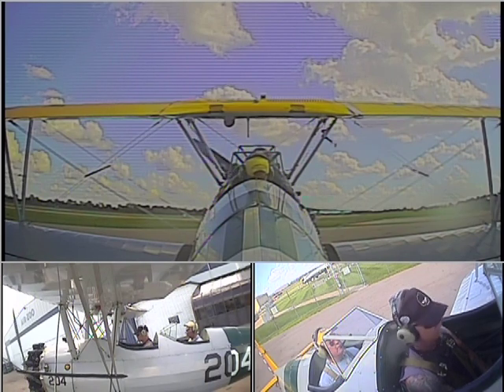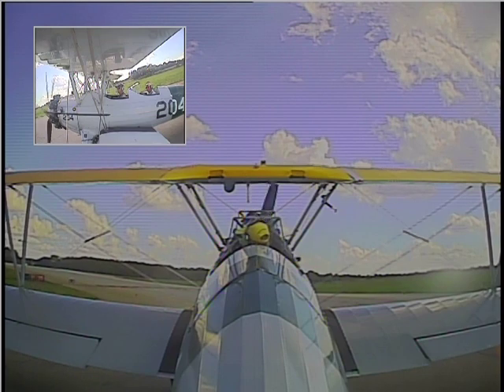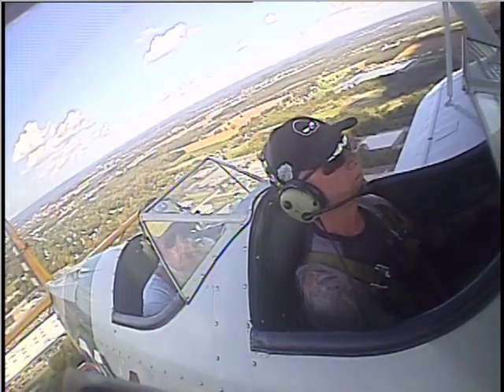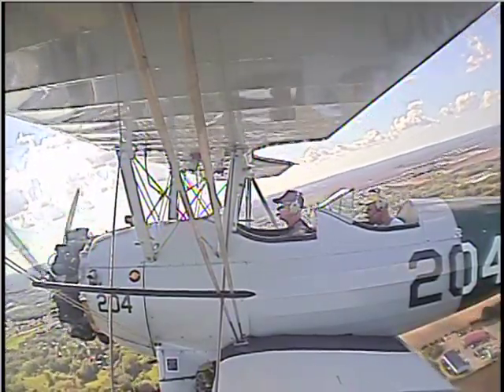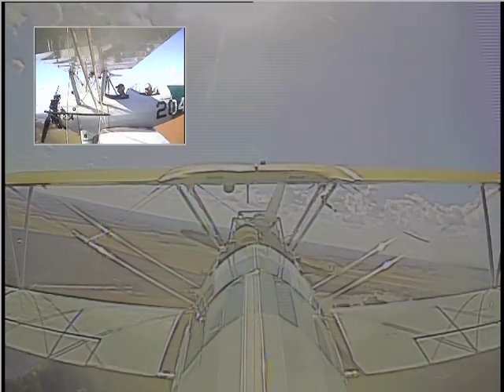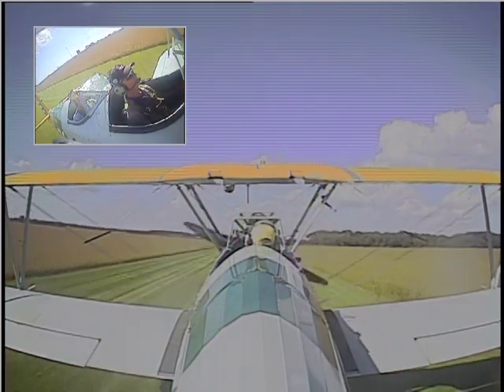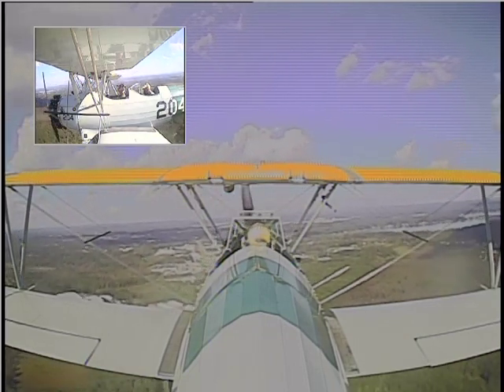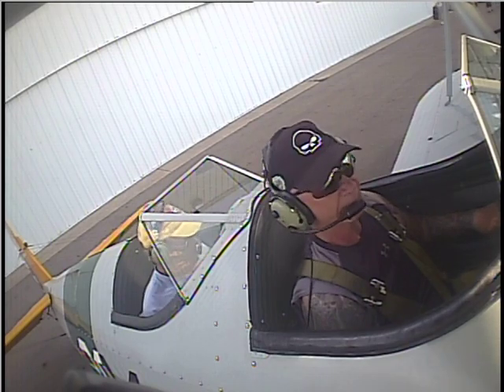Craig flying the 1942 Boeing N2S-2 Stearman bi-plane 2018